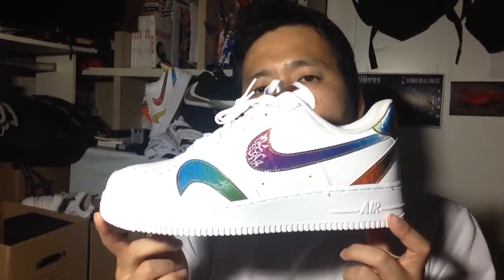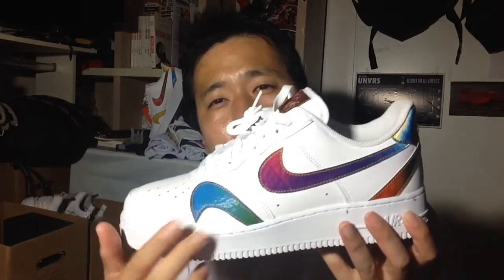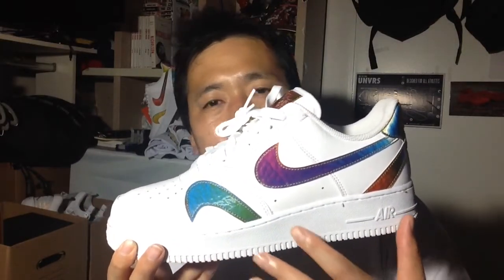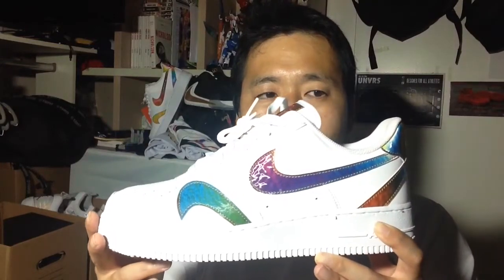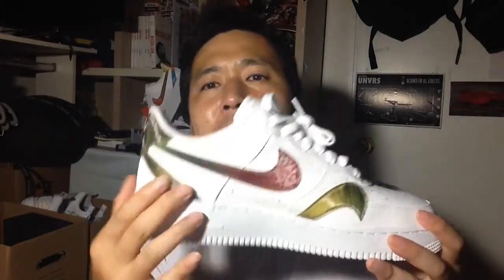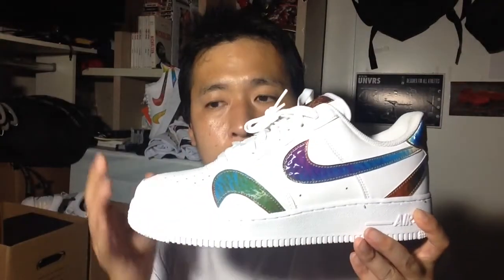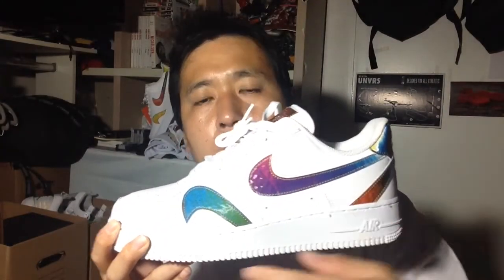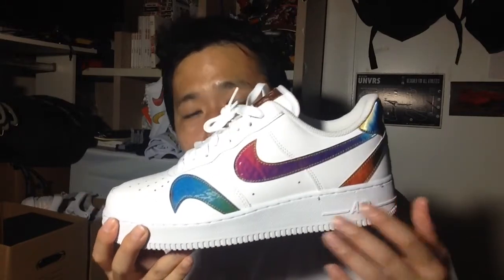air force 1 07 lv 8 iridescent